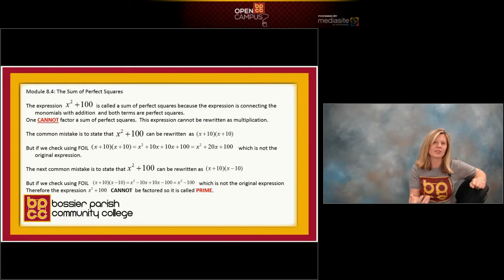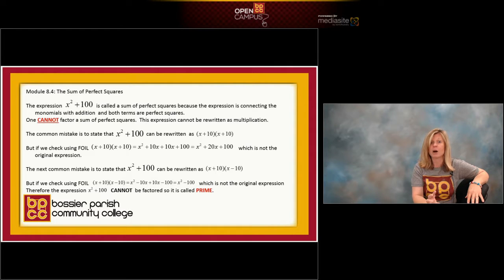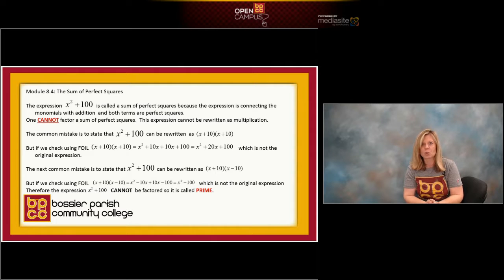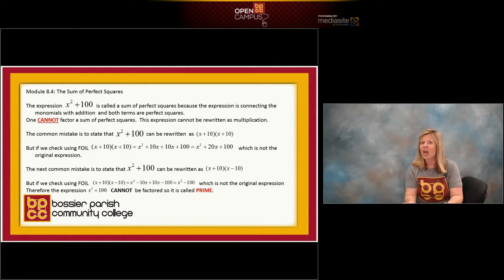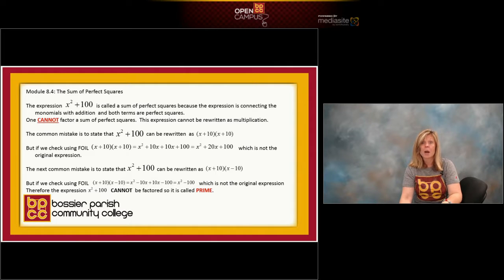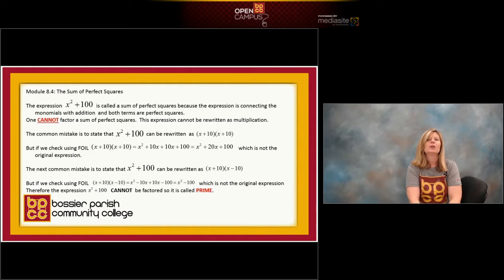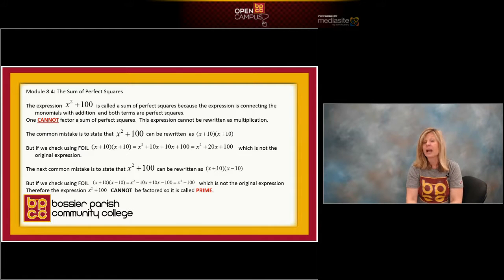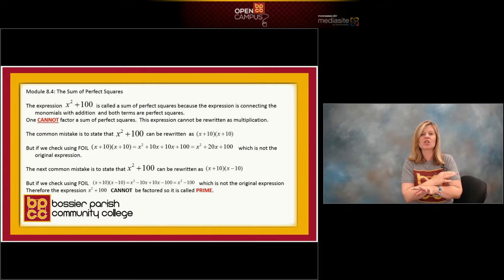8 4 Sum of Perfect Squares